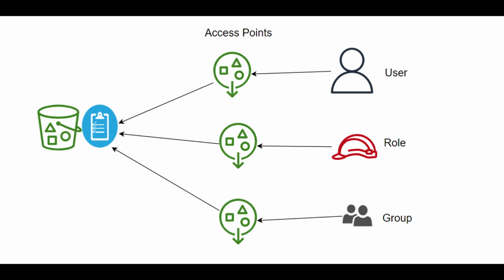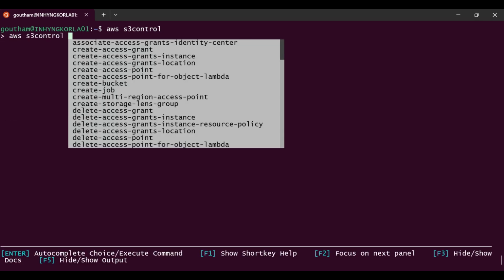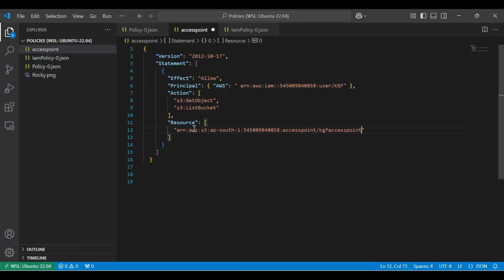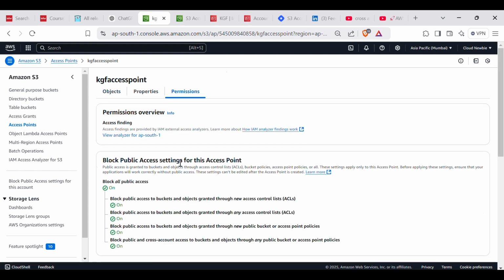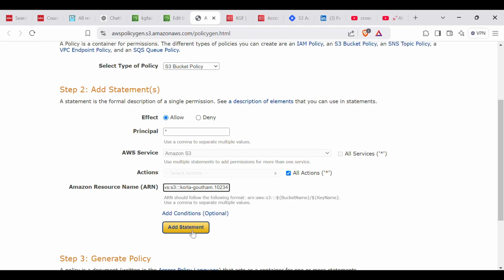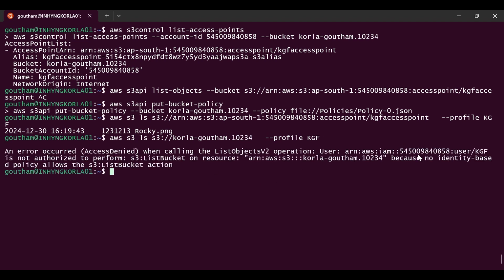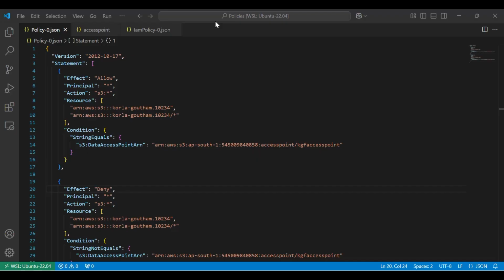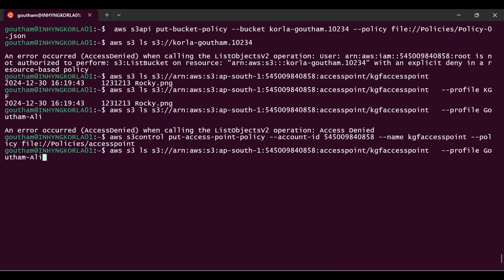🚀Learn AWS S3 Access Points Using CLI in 2025 ❗❗❗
00:00-1:24 What are S3 access  points
1:24-1:39 Problem Statement
1:39- 2:19 Create Access Point via CLI
2:20-8:57 Attaching Policy via CLI
8:58- 10:25 Allow users to access only via Access point
10:26-12:32 Cross Account access

/ cloud newbies
/s3 access points
/ aws s3 cli
/aws cross account access point
/ bucket policies, IAM Policies , Access point policy